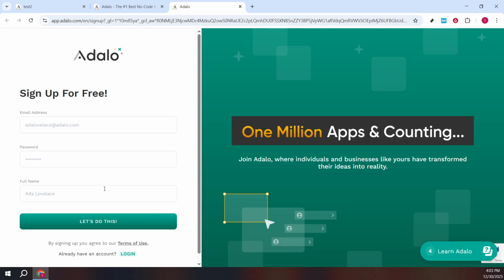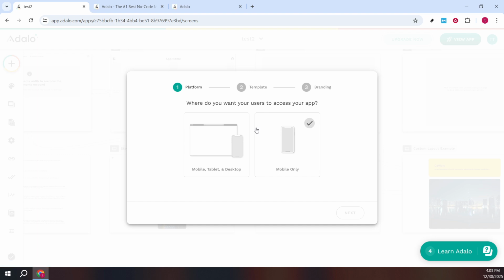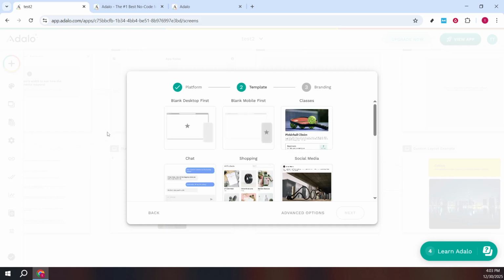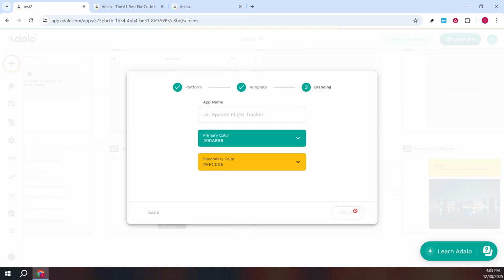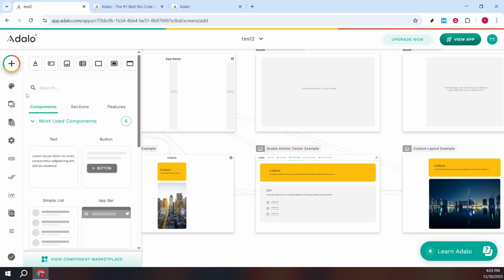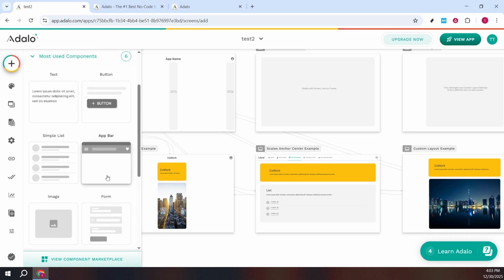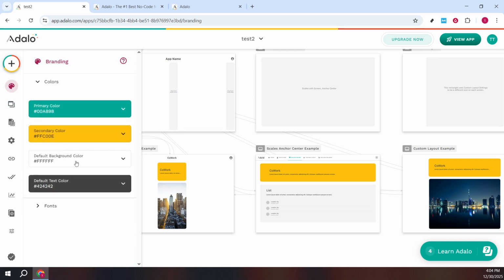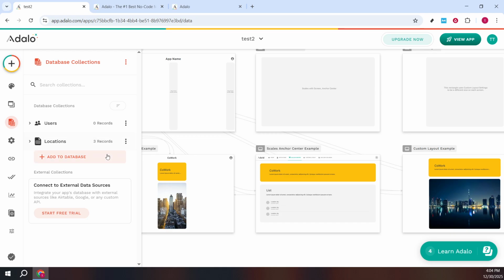How To Use Adalo For Beginners [2026 Guide]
How To Use Adalo For Beginners